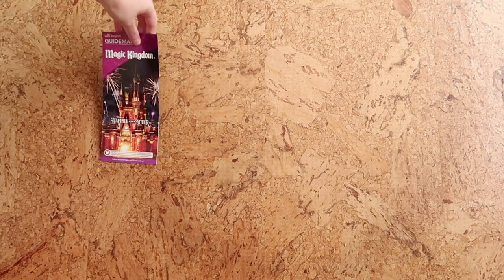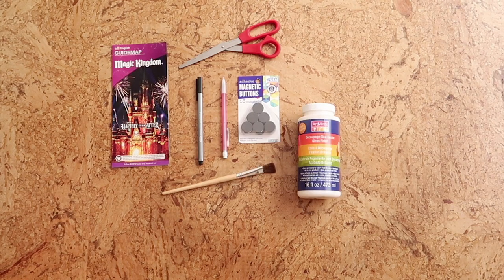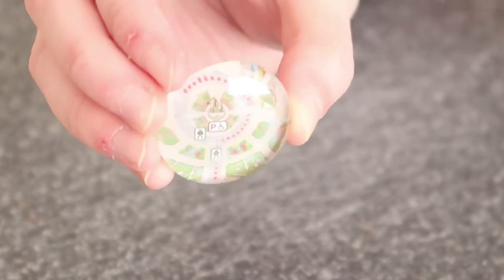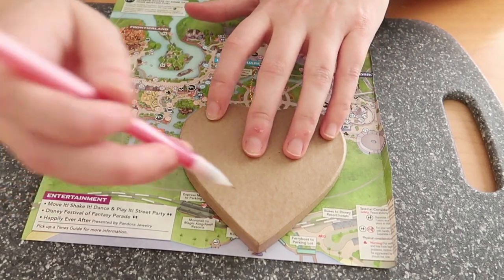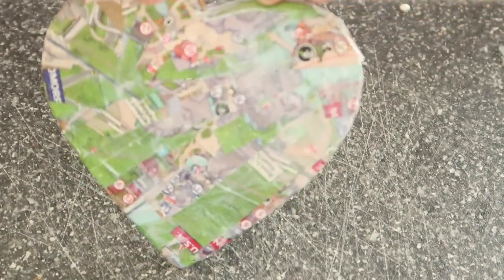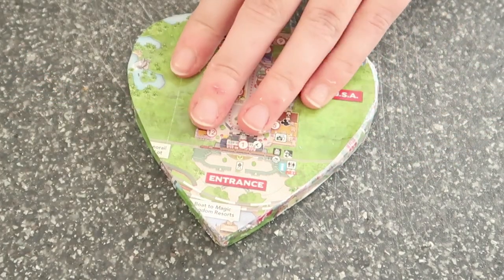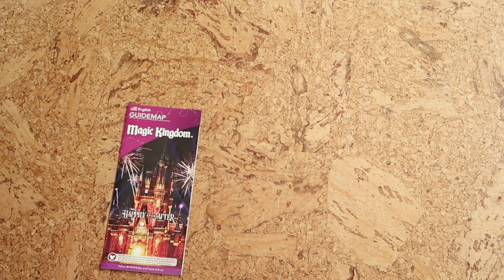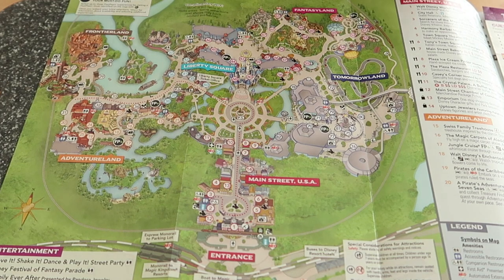Cheap and Easy Disney DIY's | Turn Disney Park Maps into Disney Decor!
Thanks so much for joining us. If you want more, head on over to our Instagram page for more updates and photos from our adventures. We'd love to have you join us :)

Hi, we're Tony & Lyndsay and we love travel, photography, running and Walt Disney World. The best days in our book are spent sipping Starbucks coffee while we listen to the Dapper Dans on Main Street USA.